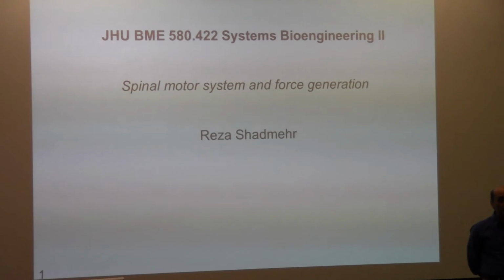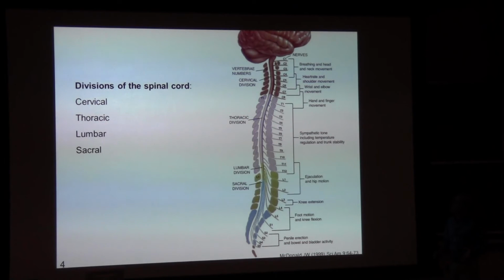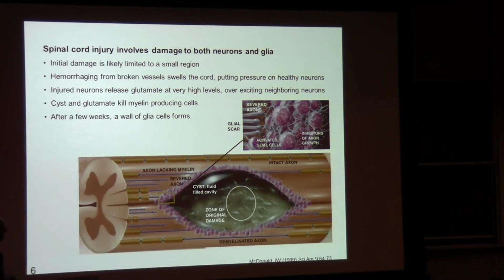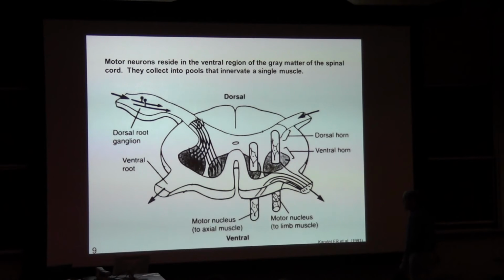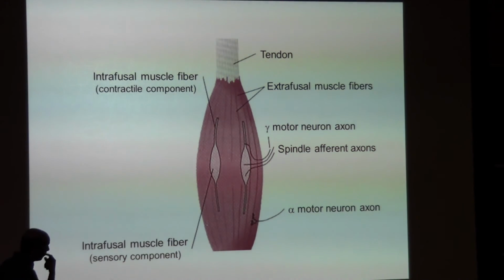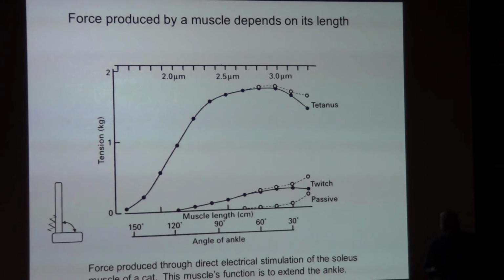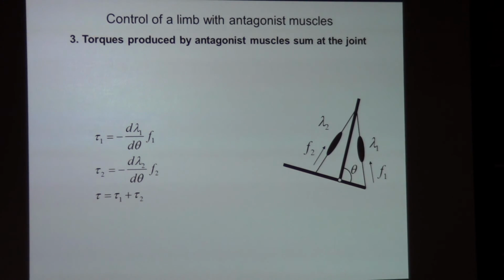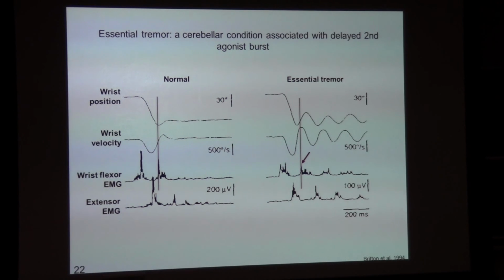16_03_21: SBE II: Lecture 22: Dr. Reza Shadmehr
Course: Systems Bioengineering II
Date: March 21, 2016
Lecture #: 22
Instructor: Dr. Reza Shadmehr
Description: Spinal motor system and force generation